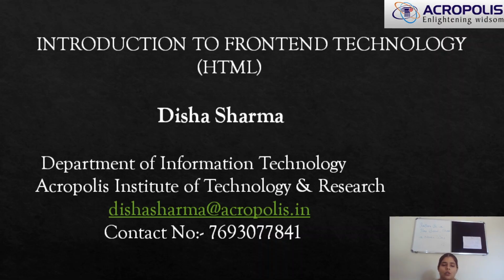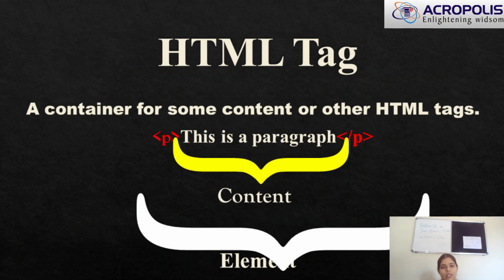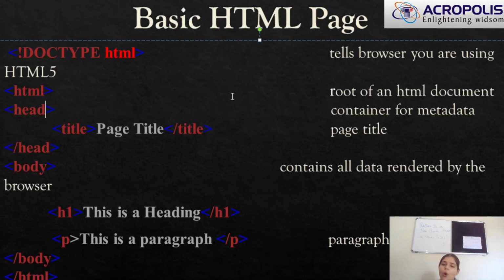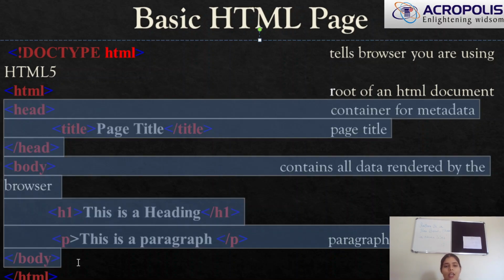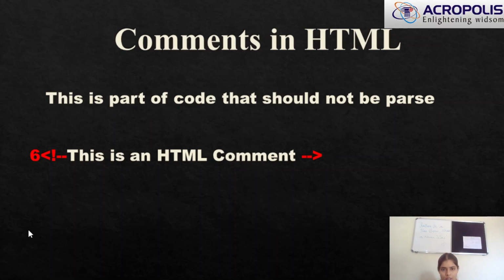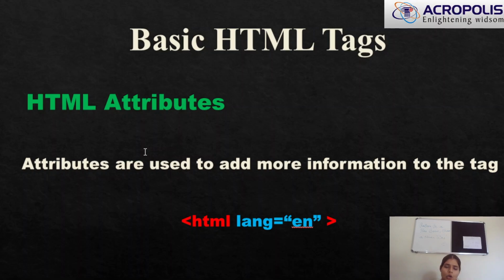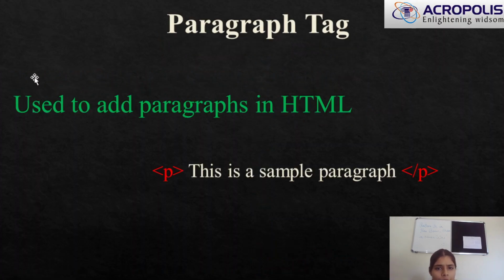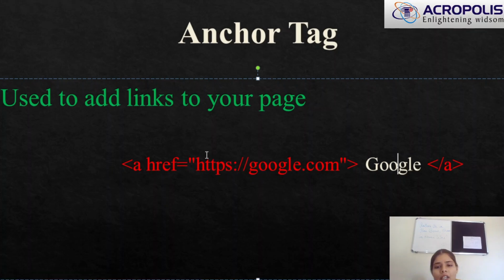Introduction to Front end Technology